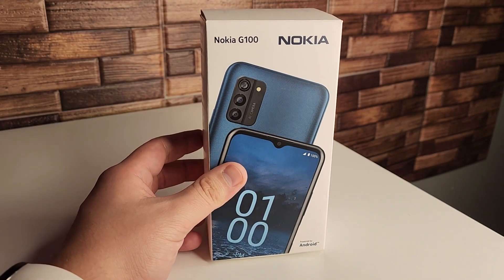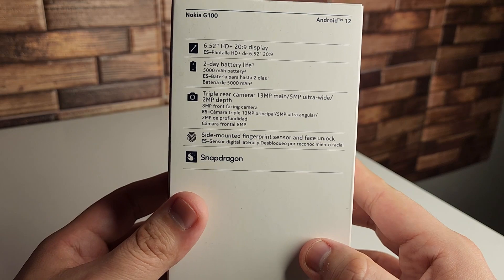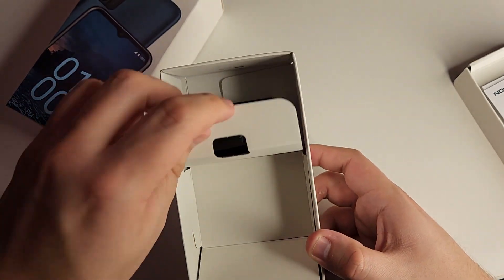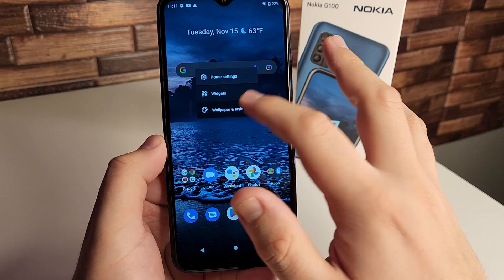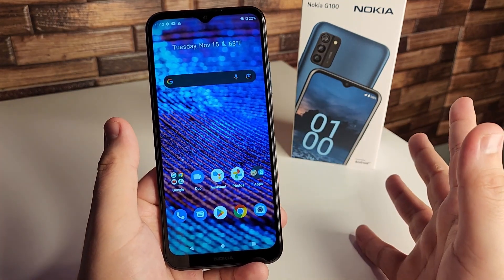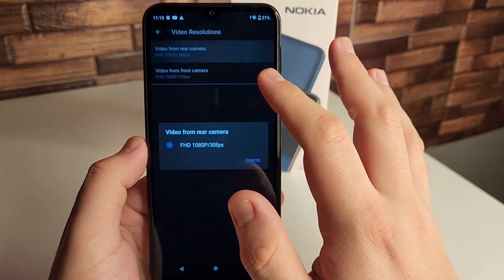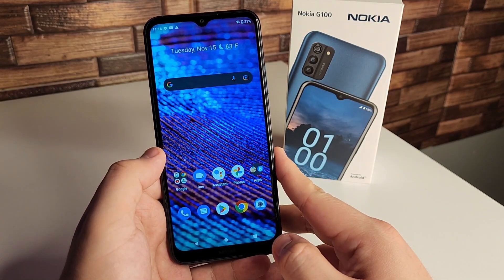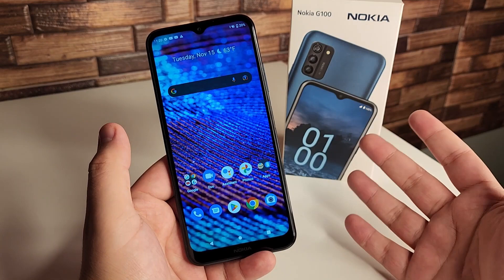Nokia G100 Unboxing, Hands-On & First Impressions!